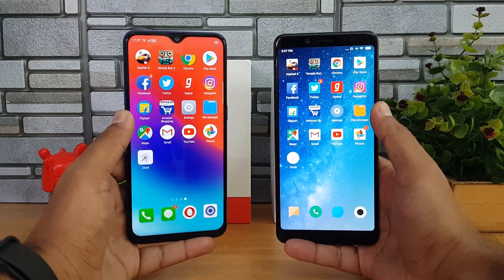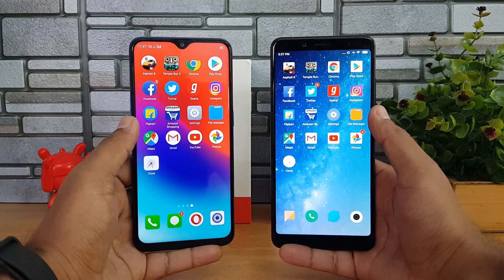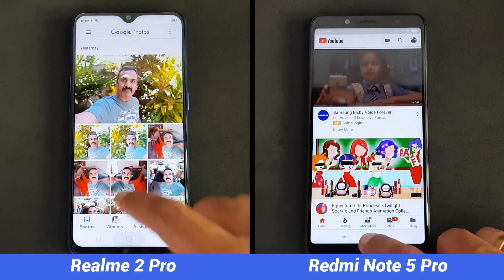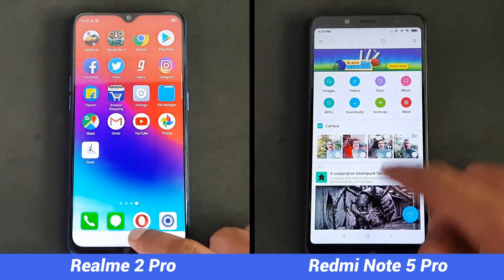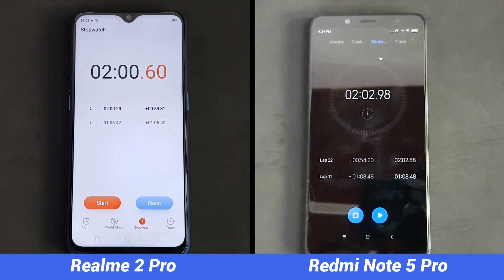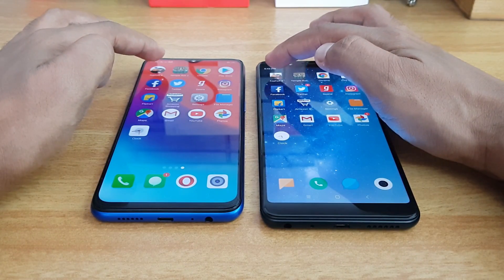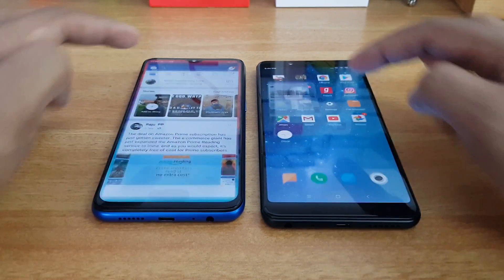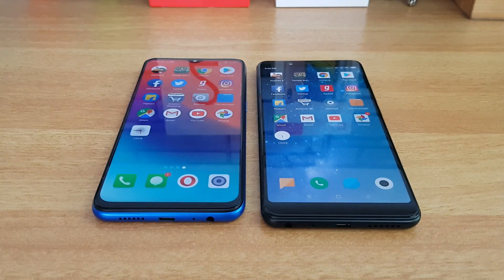Realme 2 Pro vs Xiaomi Redmi Note 5 Pro Speedtest Comparison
Realme 2 Pro and Xiaomi Redmi Note 5 Pro are two smartphone in the mid-range segment and here is the speedtest comparison of the two devices (SD660 vs SD636).